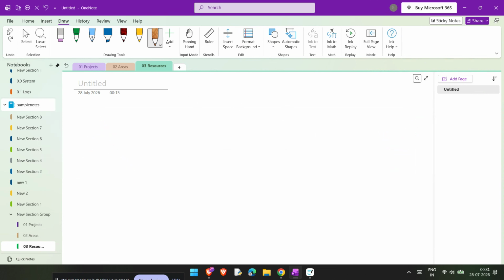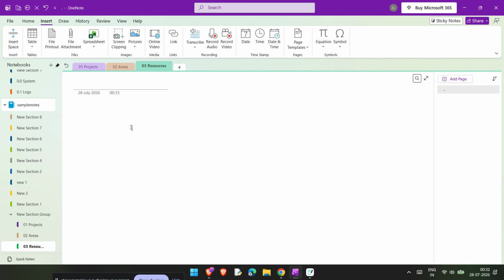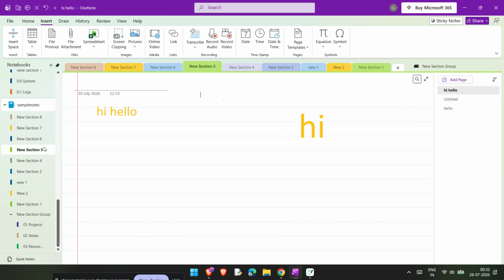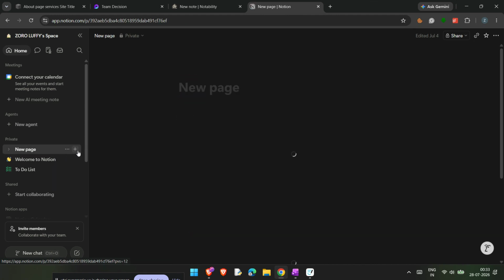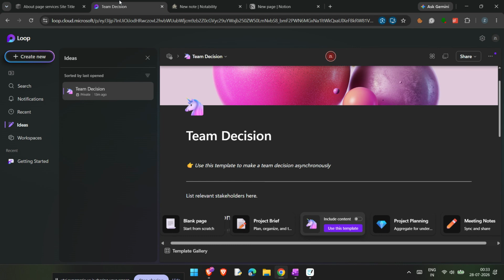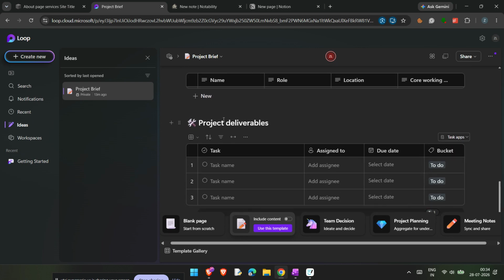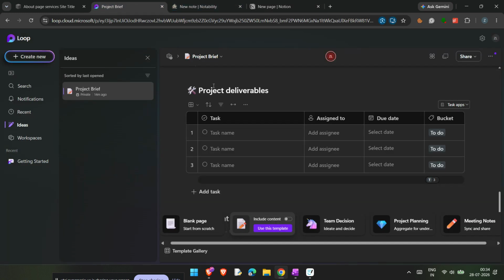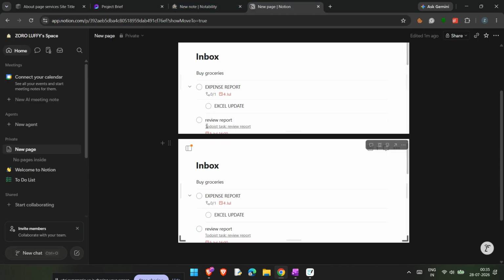Microsoft Loop Vs Notion Vs OneNote Which Productivity Tool Is Best (Comparison Video)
Microsoft Loop, Notion, and OneNote each solve productivity in different ways. In this video, compare note-taking, databases, collaboration, and knowledge management to find the best tool for your workflow.

🕚Timestamps:
0:00 Intro
0:19 OneNote Overview
0:55 Notion Overview
1:34 Microsoft Loop Overview
2:06 Which Tool Is Best
2:49 Final Recommendation
3:05 Outro

✍️What You'll Learn In This Video:
• Microsoft Loop Vs Notion Vs OneNote Comparison
• Best Productivity Tool For Notes And Task Management
• How OneNote Handles Freeform Note Taking And PDFs
• How Notion Databases Work For Projects And Views
• How Loop Supports Real-Time Collaboration In Microsoft 365
• Which App Is Best For Personal Productivity And Teams

💡Pro Tips:
• Use OneNote for handwritten notes, research, and long-term archives.
• Use Notion if you want templates, databases, and custom workflows.
• Use Loop if your team already works inside Microsoft Teams and Planner.
• Pick one primary system to avoid spreading notes across too many apps.
• Match the tool to your workflow instead of choosing the most popular one.

Microsoft Loop, Notion, OneNote, productivity tool, best productivity app, note taking app, task management, project management, Microsoft 365, workspace app, database app, collaboration tool, workflow, digital notes, personal wiki, knowledge management, team productivity, software tutorial